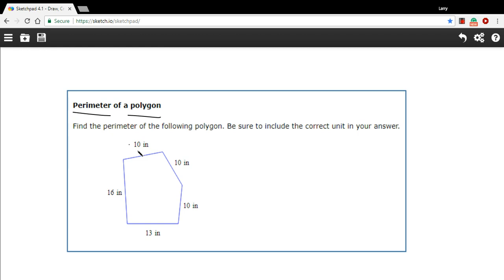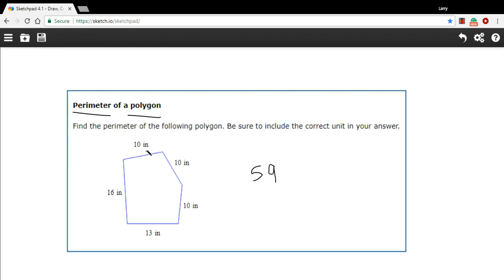Perimeter of a polygon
How to calculate the perimeter of a polygon